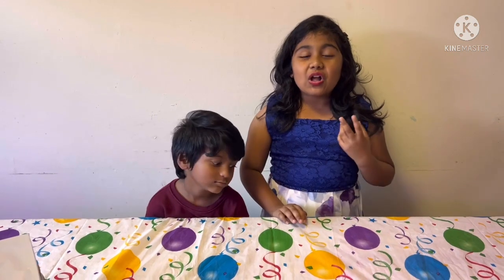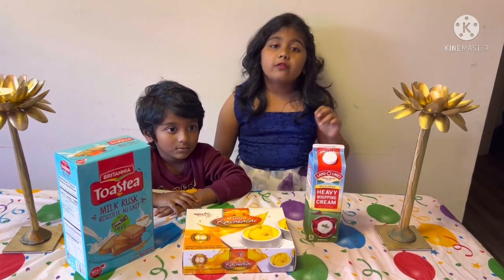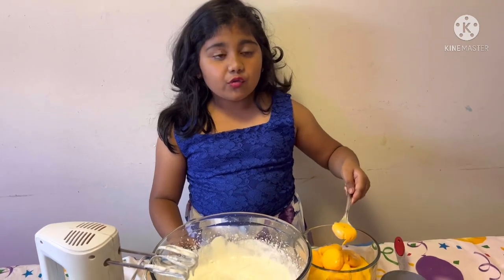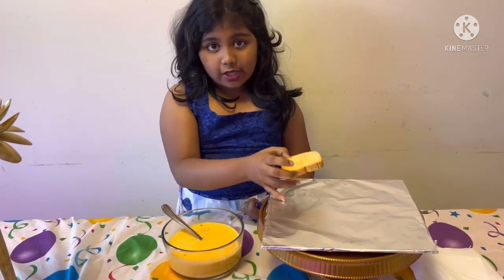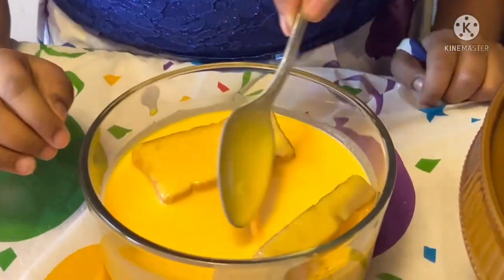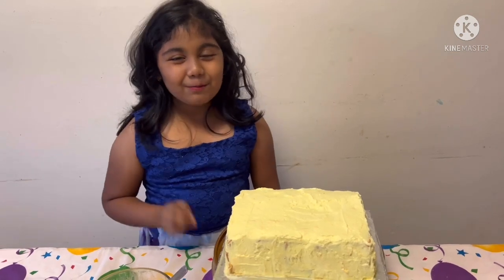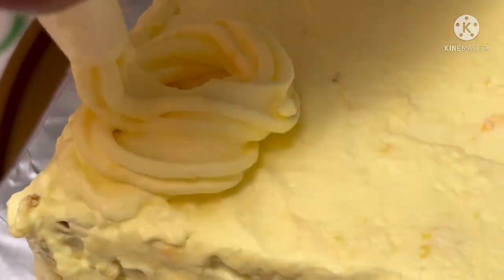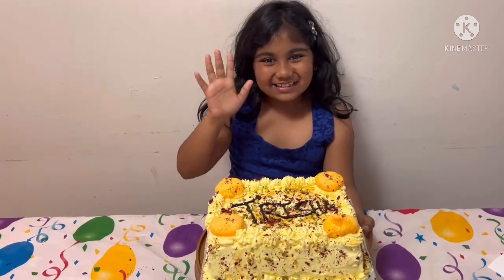3 Steps Rasmalai Cake l Birthday special l No Bake l Eggless Cake l Easiest cake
3 Steps Rasmalai cake easiest way to make with less ingredients & quick without much mess superb Recipe. No bake, Eggless cake, Mango Rasmalai cake

30 Britania toast
2 cups whipping cream
1 packet of Rasmalai
Rose petals & Pistachios for decorations
wilton Sparkle gel, Wilton sprinklers